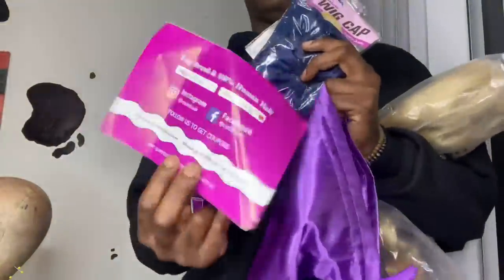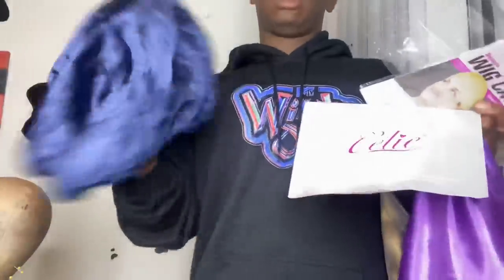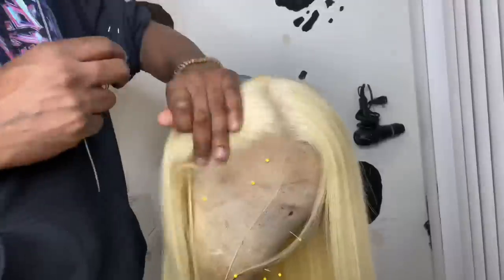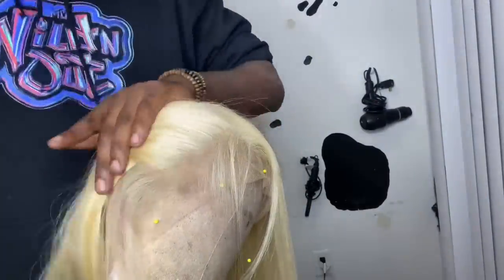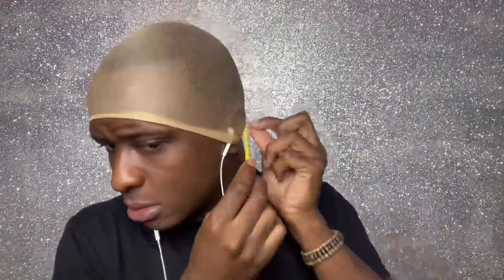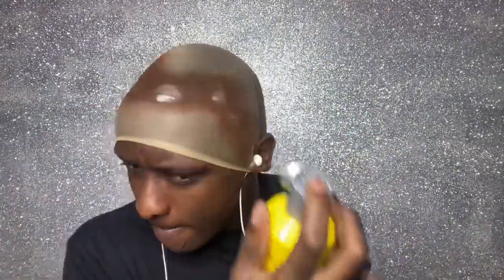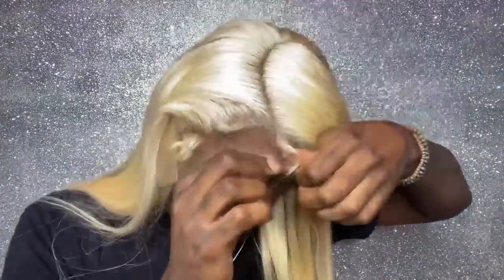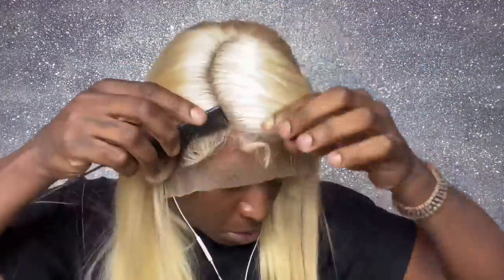13x6 613 Blonde Lace Frontal Wig Install Ft. Celie Hair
Hair info: 13x6 Body Wave 613 Blonde Lace Frontal Wig 26 inches